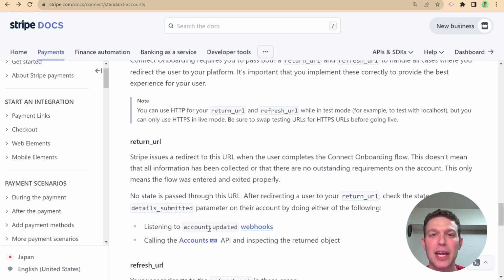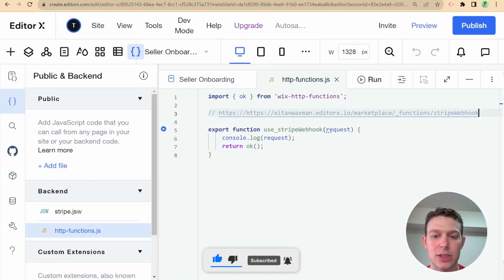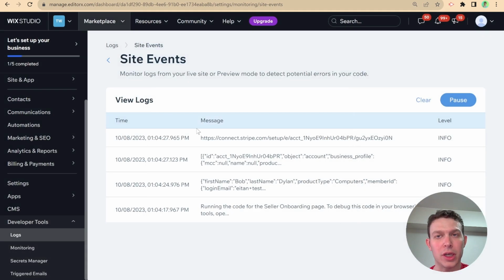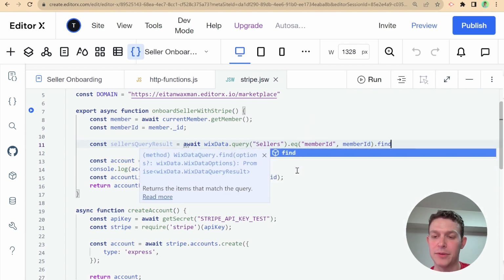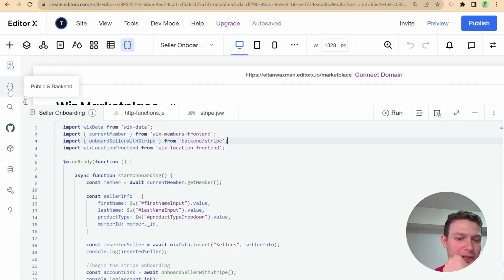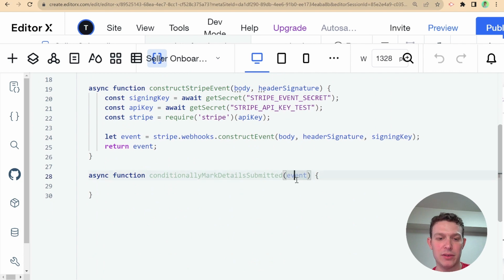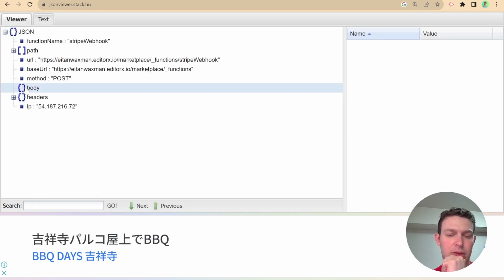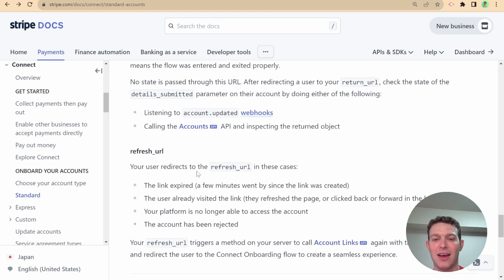Build an E-Commerce Marketplace on Wix with Stripe Connect [Part 2] - Setting up Event Webhooks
In this multi-part series, I'm going to guide you through the process of building your very own E-Commerce Marketplace using Wix and integrating Stripe Connect for seamless payments. Whether you're an aspiring entrepreneur or just curious about the world of e-commerce, this series is perfect for you.

In Part 2, we'll dive into setting up webhooks to listen to the account updated event to confirm the account registration is complete on stripe.